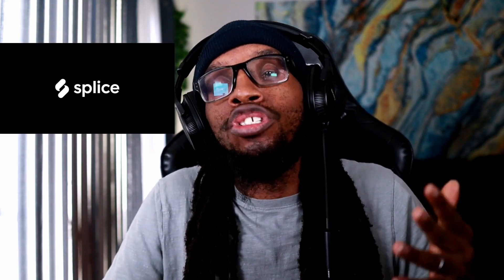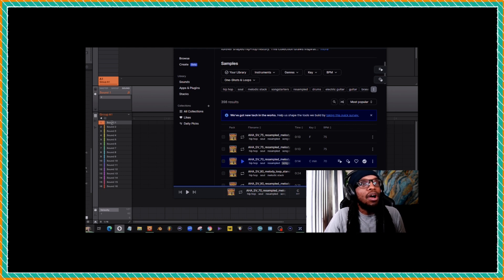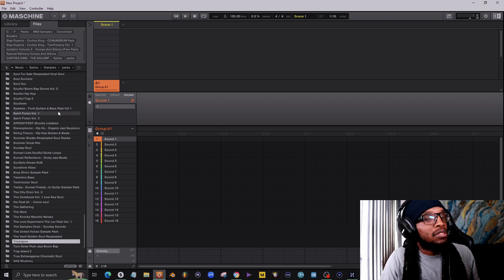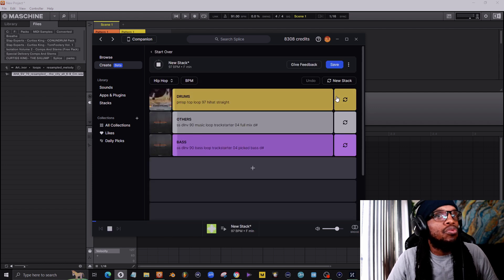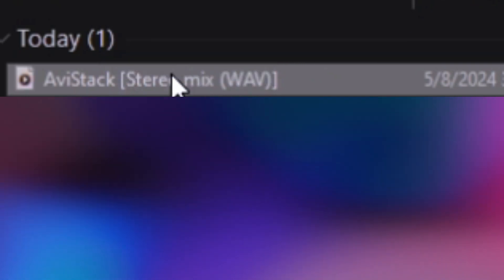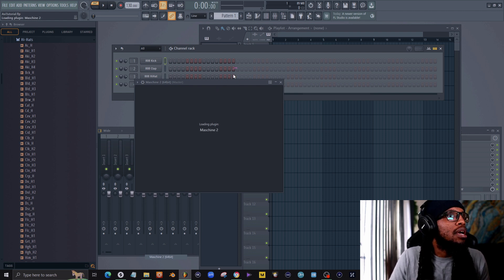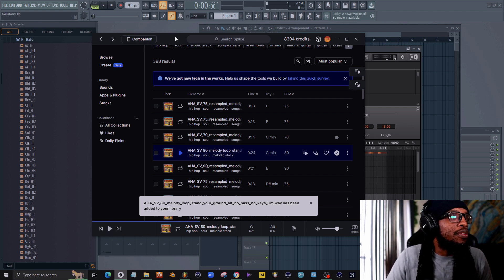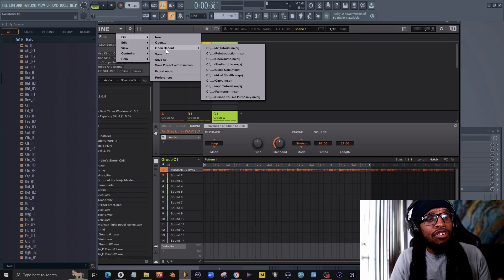SAMPLING For BEGINNERS: How to Use Splice In Maschine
Using Splice can be fun, and spark a lot of creativity for sampling, even as a beginner. If you use Maschine as your DAW, you probably asked "how to use Splice in Maschine" before. So today in this video, I walk you through how to use Splice in Maschine, both in and out of the Maschine DAW

Sony MDR-MV1 Headphones
Audio Technica AT2020
Canon M50
Sigma 16mm Lens
Komplete Kontrol m32
NEEWER Lights
AOC CU34G2X 34 Monitor

Who Is Avidan Smith: Over the past 18 years Avidan Smith has been made beats on both Image Line FL Studio, alongside Native Instruments Maschine Studio (6 of those years). In that time, I have learned music production on two DAWs, with a huge focus on samples. Within 5 of those years, I embraced YouTube content creation, and content marketing. As I love creating, I love motivating others to create in a healthy, yet entertaining way. My DAW of choice are Native Instruments Maschine Studio, but I still go back to FL Studio when necessary.

Types Beats on this channel: Lofi, Boom Bap, and 90's
Other Types of content: Tutorials for Maschine Studio, YouTube Tips, Motivation and guidance for content creators.

Chapters:
Intro: 0:00-0:18
Choosing Your Sample: 0:19-01:22
Create Favorites Folder: 01:23-02:17
Import Sample From Splice: 02:18-02:49
Use Splice Create Mode: 02:50-04:14
Like Comment Subscribe: 04:15-04:27
Import Stack into Maschine: 04:28-05:02
Use Splice with Maschine in FL Studio: 05:03-06:48
Outro: 06:49-07:40